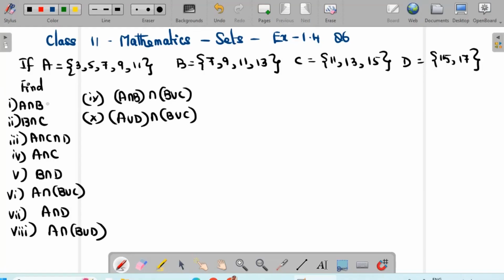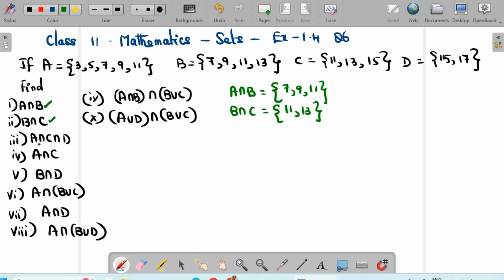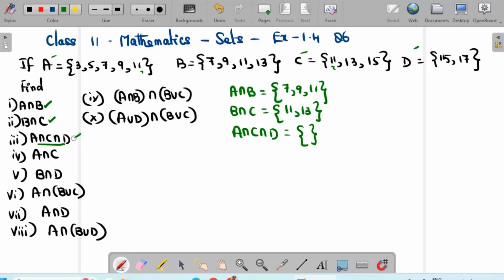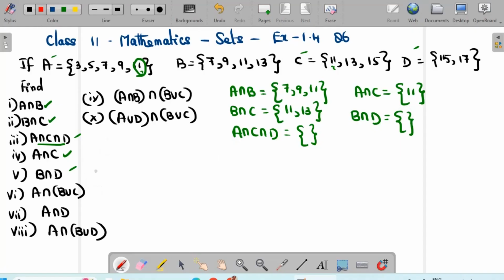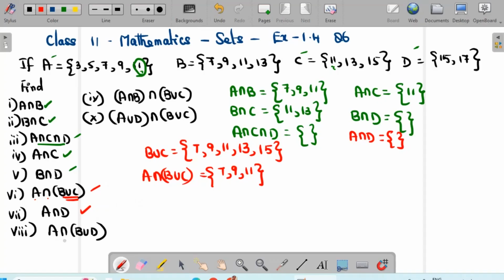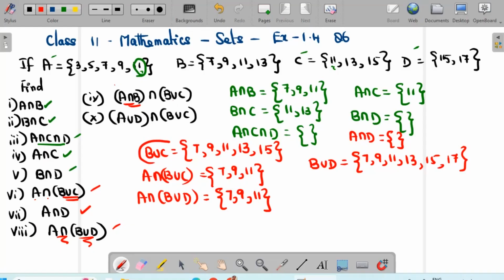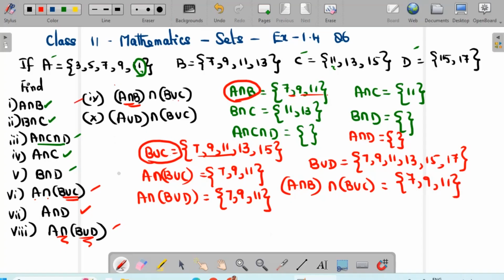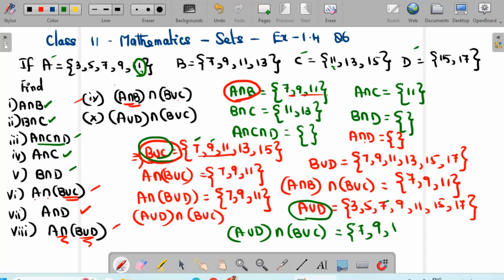Class 11 Sets Ex 1.4 Q6 | All 10 Parts Explained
Learn the complete solution to Class 11 Mathematics Sets Exercise 1.4 Question 6 from the NCERT Maths Chapter 1 Sets.

In this video, we solve all 10 set-operation subdivisions step by step using:
Null set
Multiple set intersections
Union and intersection combinations

Solutions covered

00:00 Introduction and question
00:29 A ∩ B
00:56 B ∩ C
01:16 A ∩ C ∩ D
01:53 A ∩ C
02:10 B ∩ D
02:28 A ∩ (B ∪ C)
03:13 A ∩ D
03:29 A ∩ (B ∪ D)
04:12 (A ∩ B) ∩ (B ∪ C)
04:52 (A ∪ D) ∩ (B ∪ C)
05:50 Conclusion

This video is useful for students preparing for Class 11 Maths, NCERT Sets, Exercise 1.4, and Chapter 1 revision.